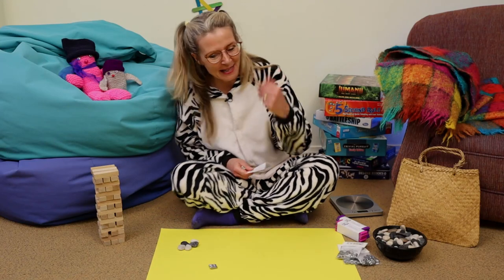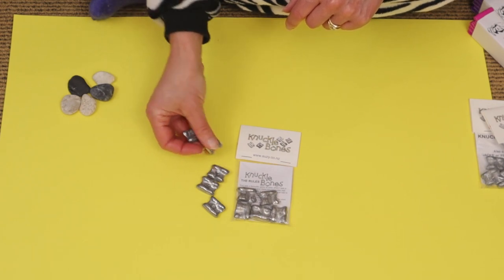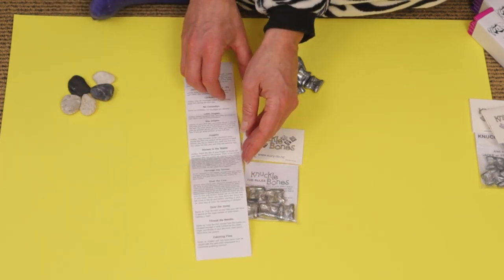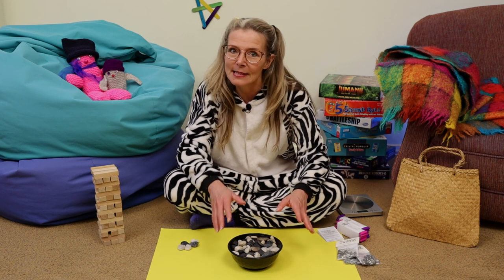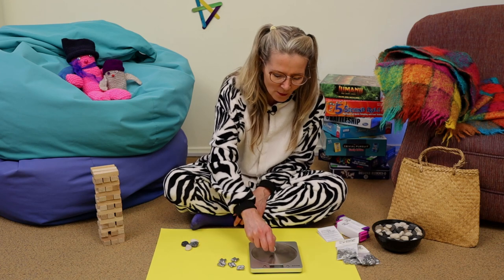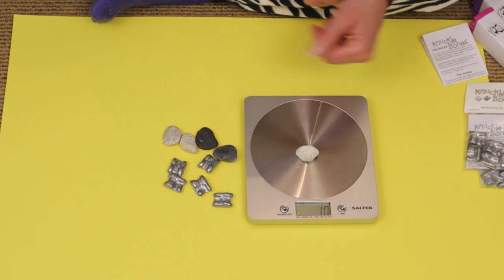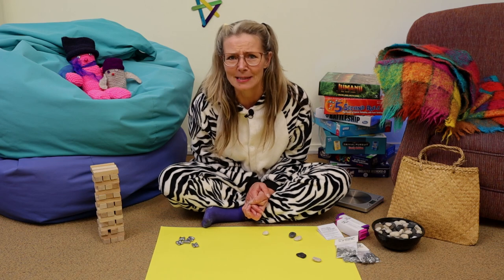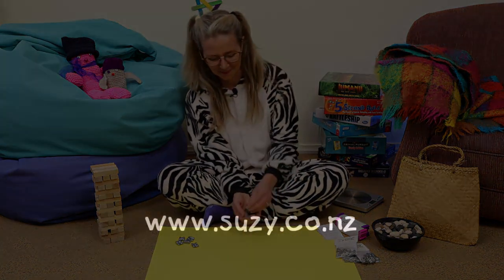KnuckleBones -The Basics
We had so much fun when Jack visited and shared his awesome KnuckleBone skills. His video has been so popular (and so have the KnuckleBones I sell in my store!).  But so long as you have the instructions and some stones with a good amount of weight you can play KnuckleBones anywhere.

I'd love for you to give this game a go. So check out the basics and then check out Jack's video and I'll aim to get another video up, during the holidays, with some of the other levels for you to try.

Huge thanks to Steve for being my camera/sound/editing hero.  He did a huge amount of the work on HLTV too.

to buy some Suzy & Friends KnuckleBones (Sales within NZ only at the moment :D) .

Video Content
00:00   Kia ora e hoa
00:32   What's in the packet?
01:53   Knuckle Bone substitute
02:18   The weigh-in
04:10   How to throw knuckle bones
04:54   Throwing the stones
06:07   Friends from HLTV
06:30   Practice!
07:15   Jockeying